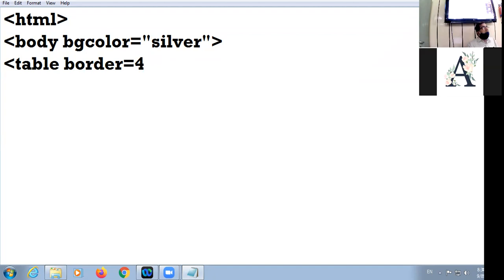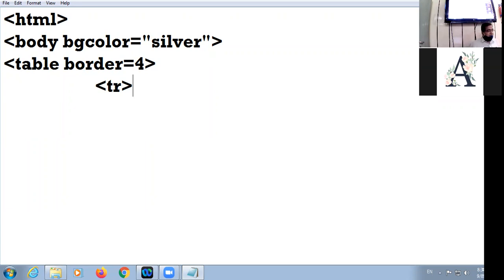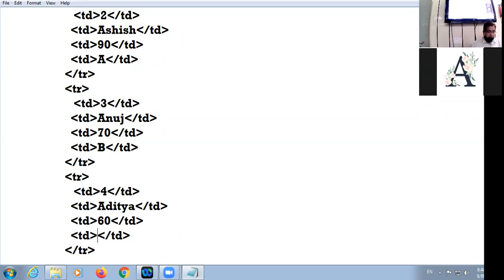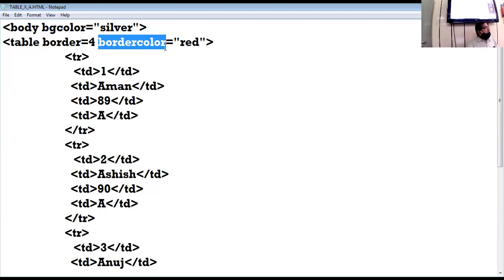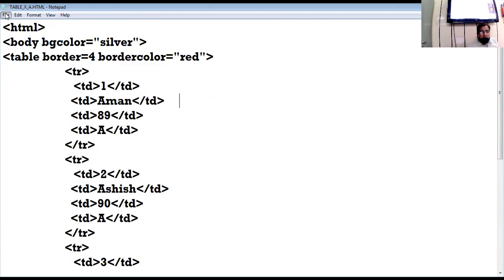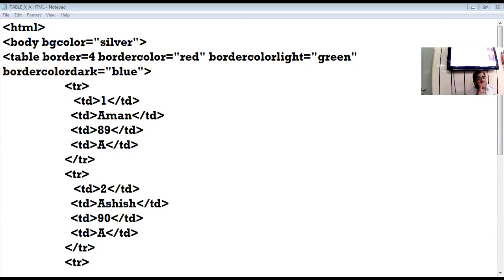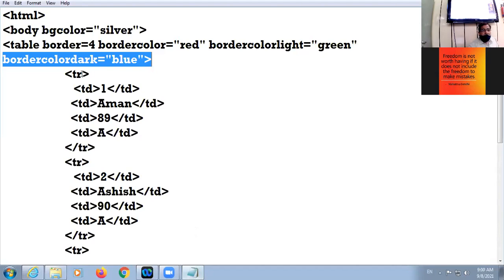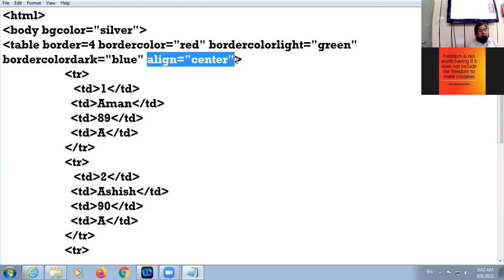08-09-21 X-A COMPUTER LECTURE